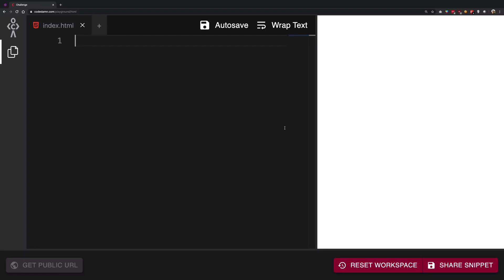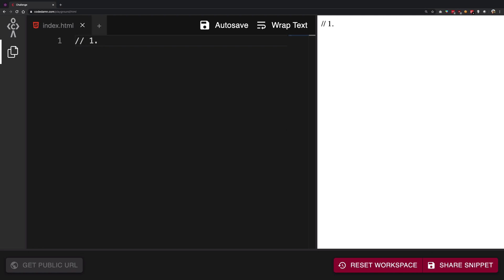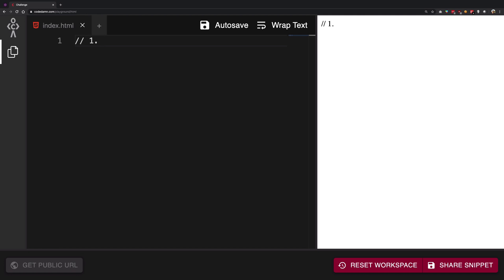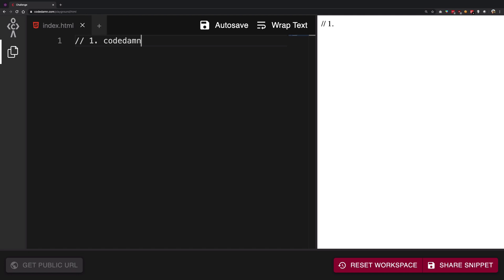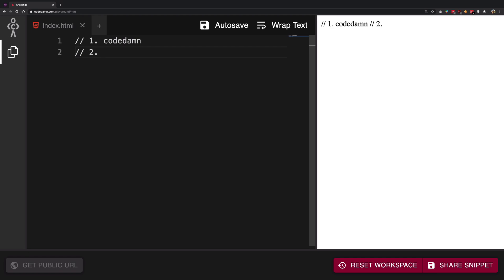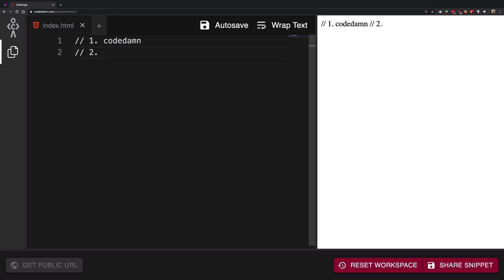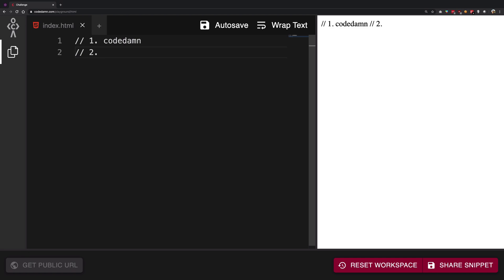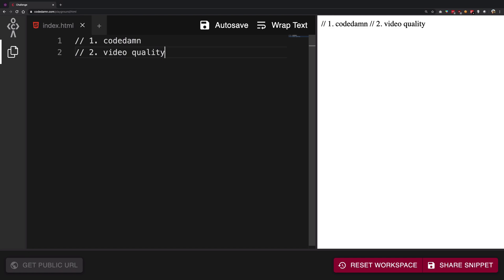#0: Kickstart - HTML5 + CSS3 Frontend Web Development Tutorials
This video will kickstart a web series in which we'll cover basics of HTML5 and CSS3 to get started with web development.